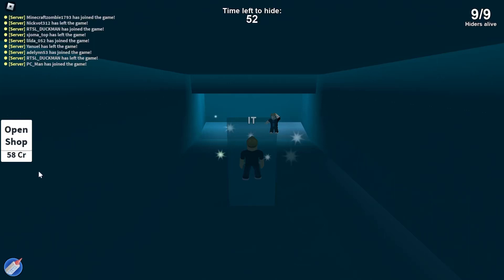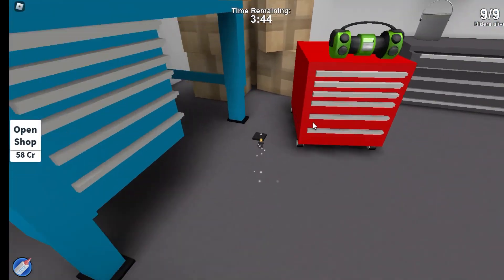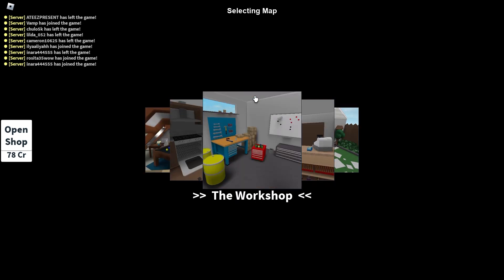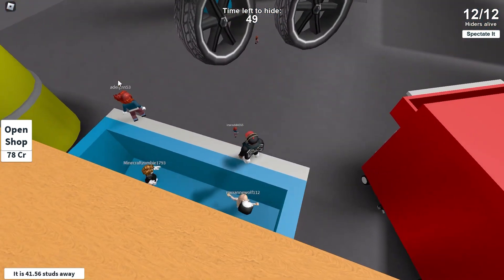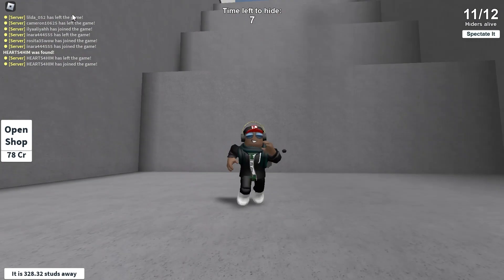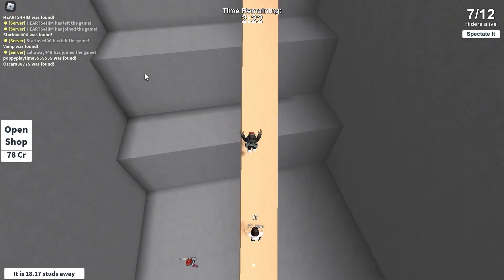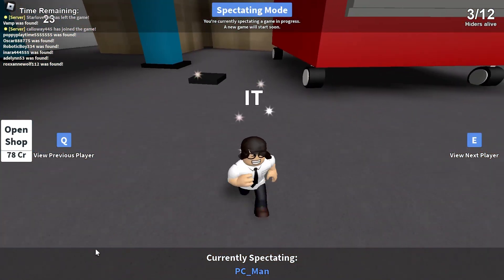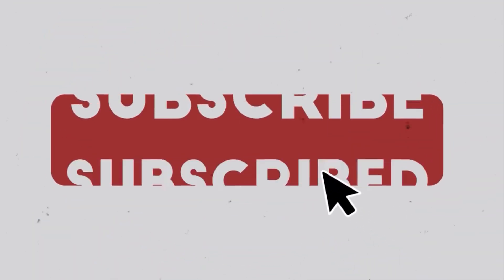Features in Roblox hide and seek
What’s up guys so today I’m gonna show you the features in Roblox.

Watch this vid to see what they are.